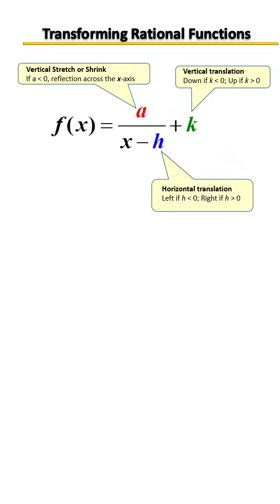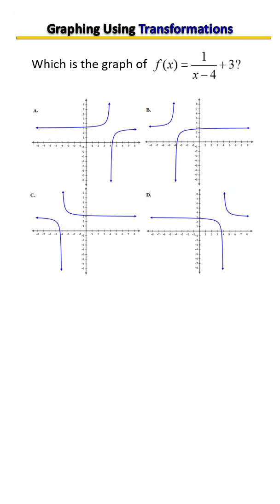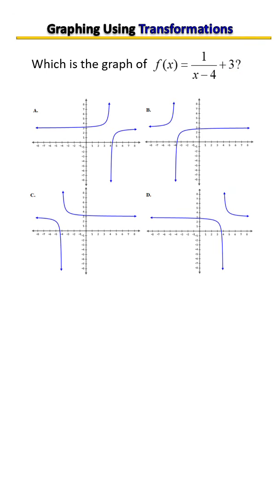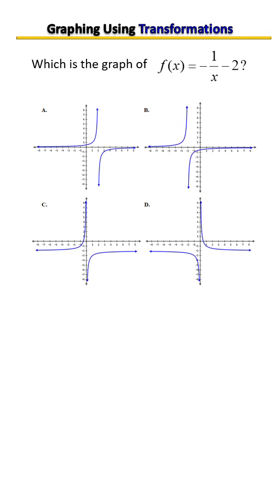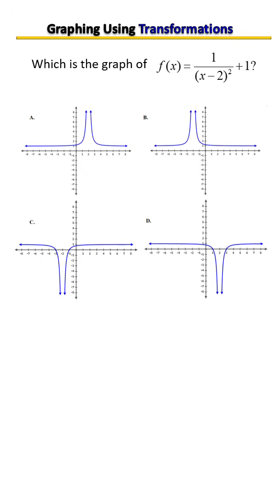Transformations of Rational Functions | Shifting, Reflecting & Stretching 1/x and 1/x² 📉✨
Ever wonder how to graph rational functions without plotting a ton of points?
That’s where transformations come in!
In this video, Dr. Terri J. Speights from Math Exam Prep: Study on the Go! walks you through how to transform the parent rational functions:
✔️ f(x)=1xf(x) = \frac{1}{x}
✔️ f(x)=1x2f(x) = \frac{1}{x^2}
You’ll learn how to:
🔹 Shift graphs left, right, up, or down
🔹 Reflect graphs across the x- or y-axis
🔹 Identify stretches or compressions
🔹 Understand how these changes affect asymptotes
🔹 Read transformations directly from the equation
This quick tutorial will help you graph smarter — not harder — and get a better feel for how rational functions behave!